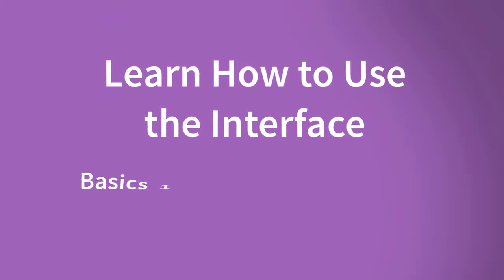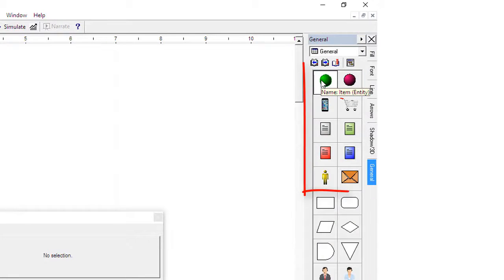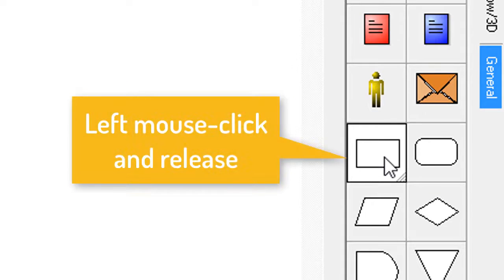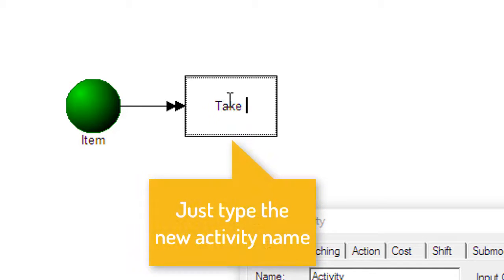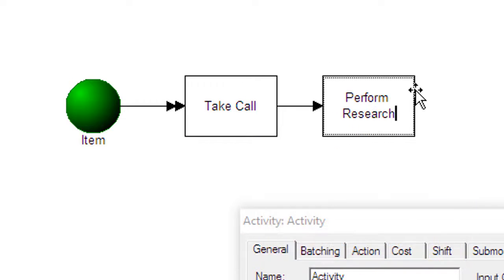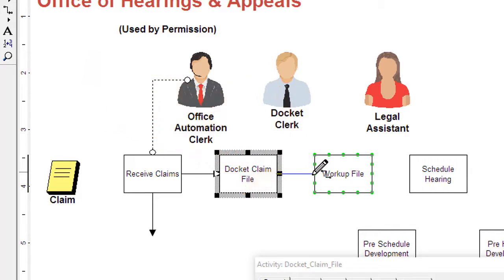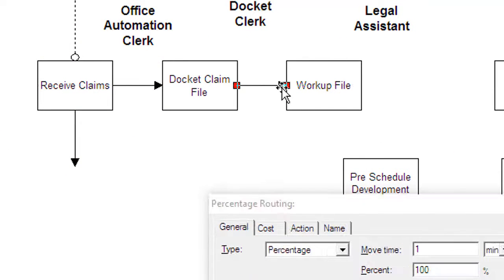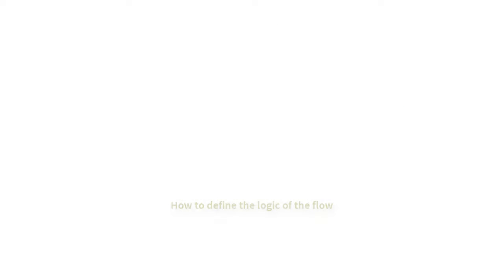Basics 4 - Learn How to Use the Interface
This is part 4 of the ProcessModel basics training video. In this video, you will learn;

1. How to layout the process quickly
2. How to edit elements of the process